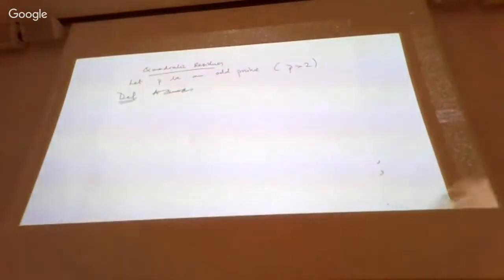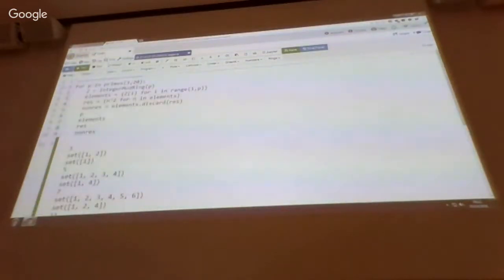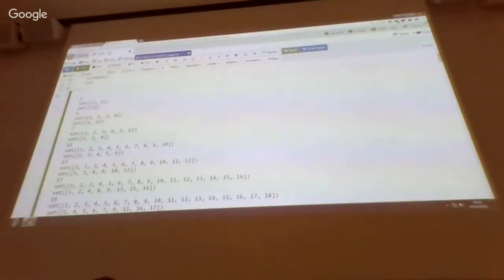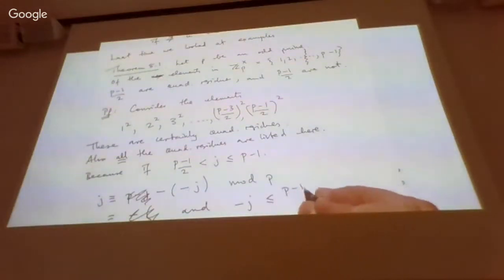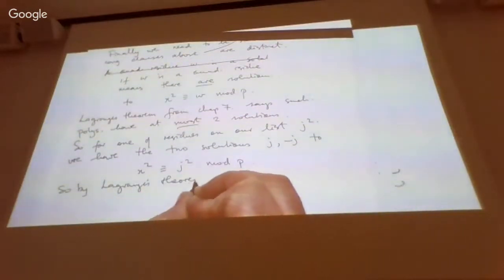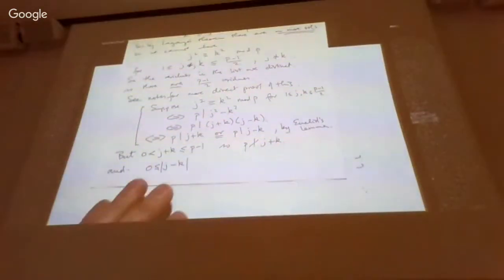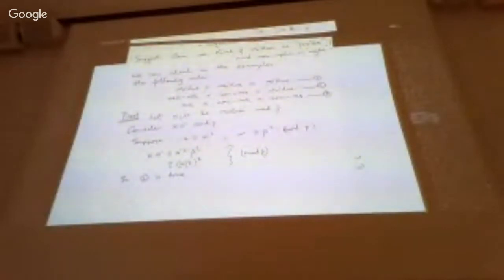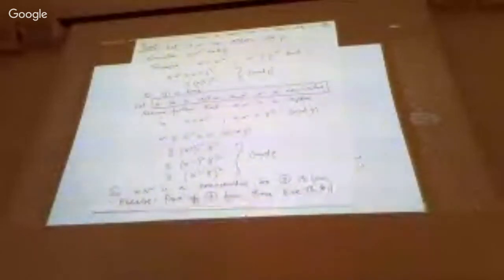quadratic residues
link to the visualizer pages -- Government Operational Research Service talk 6th February 2018